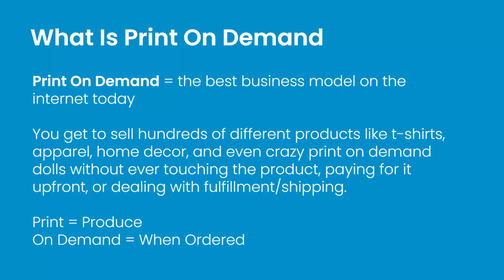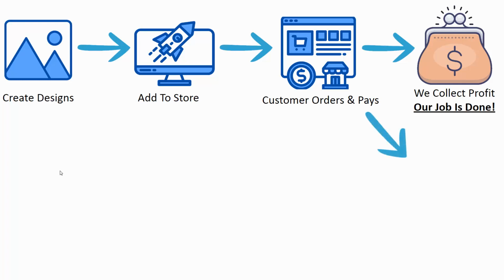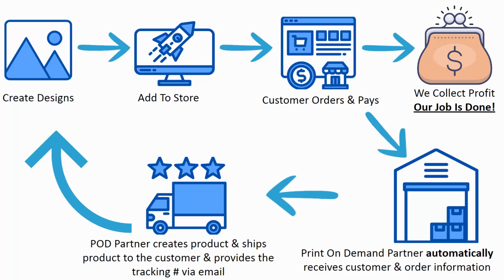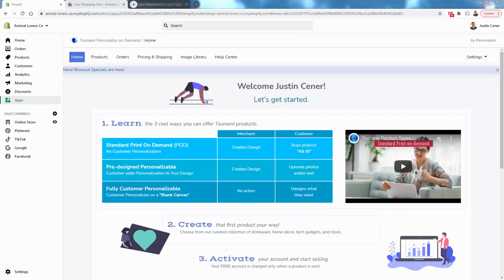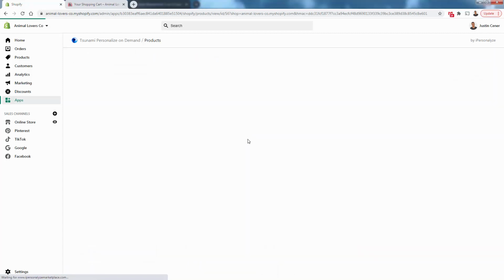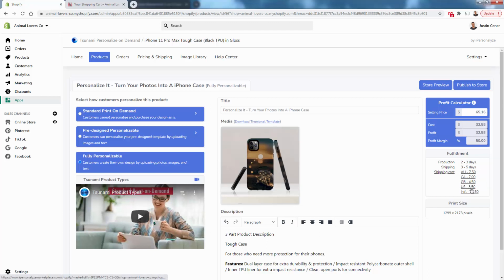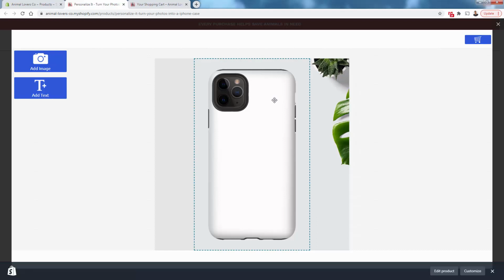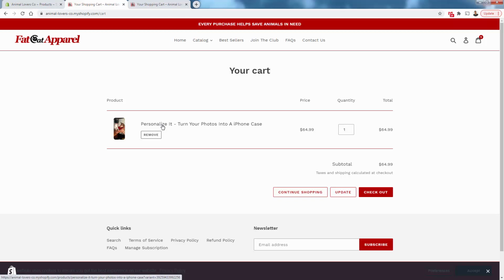How To Sell Personalized Phone Cases With Shopify Print On Demand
The Tsunami Print On Demand App has a ton of super unique and exciting products that your customers can personalize with text and imagery of their own.

Personalized Phone Cases are a super popular - and very unique - personalized print on demand product - and you'll only find it on the Tsunami App.

If you've been doing Print on Demand, you know how super important it is to launch new and unique products.

Things that make customers stop and say "Wow!"

That is how you win with Print on Demand - offer unique, cool products and let your customers customize them like this phone case example.

You can install the Tsunami Print on Demand App for free